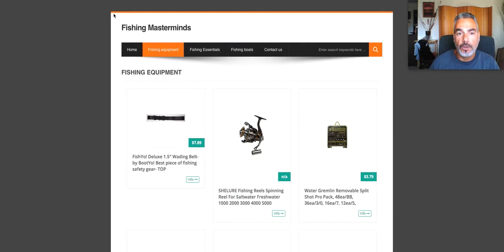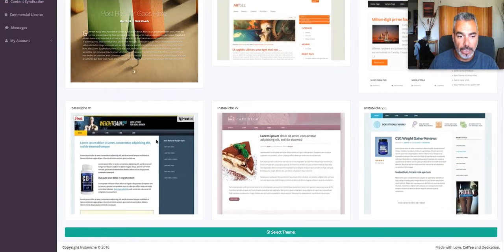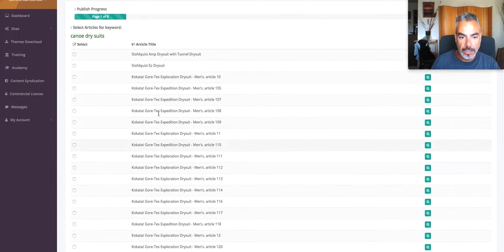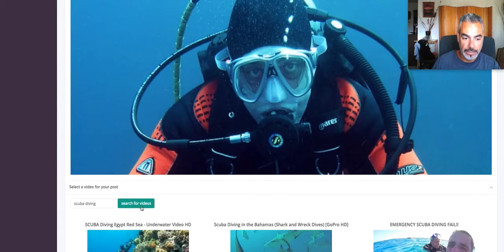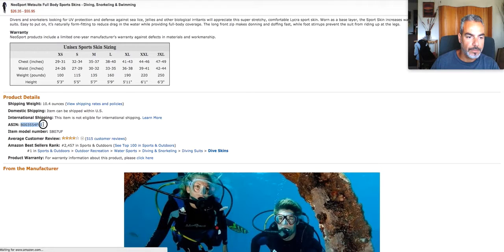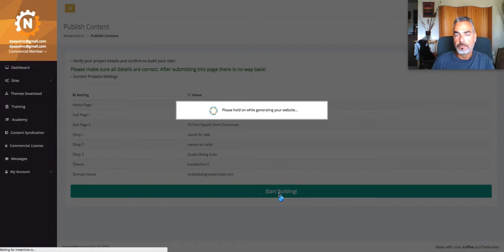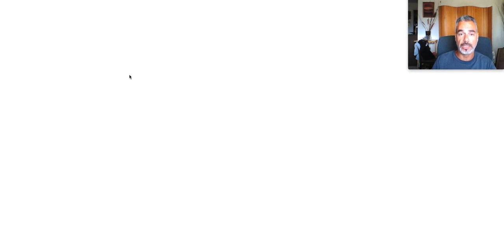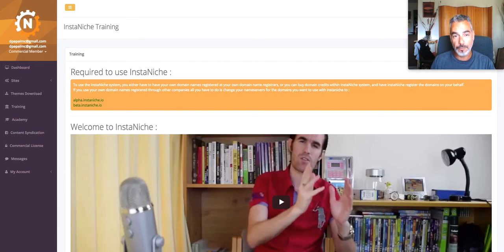Watch Me Build My First Amazon Affiliate Niche website w/ Instaniche (In Real time)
2. Must be uploading good quality content frequently to your YouTube Channel and really trying hard to make it

Instaniche is the world’s first and only web based software that researches, customizes, monetizes, builds, and hosts you fully fledged unique amazon affiliate sites that rank on page one on Google, with just a few clicks.